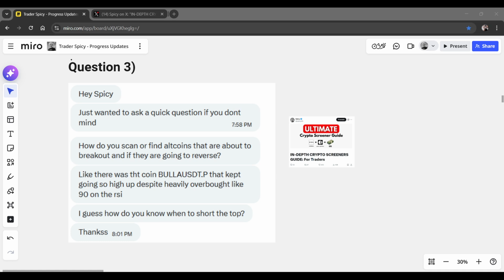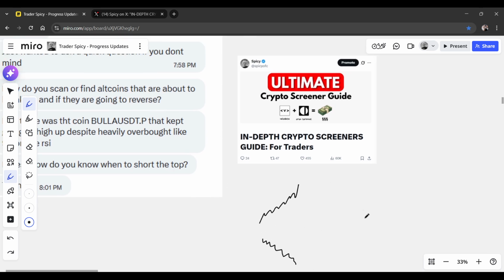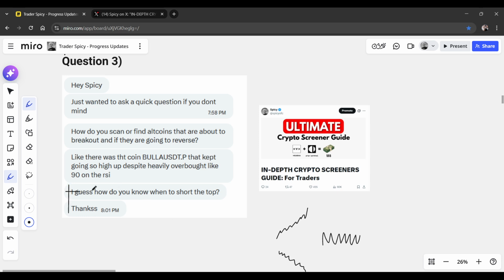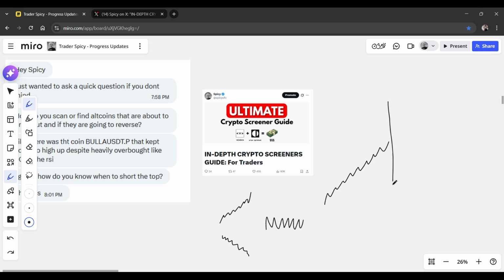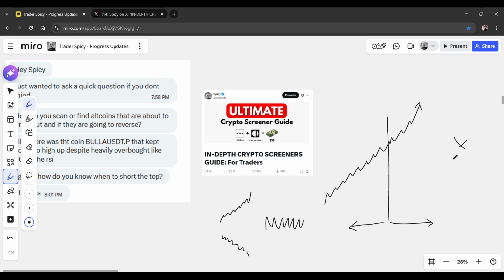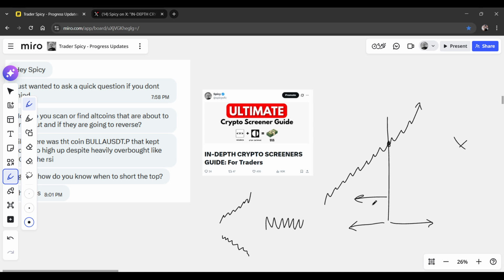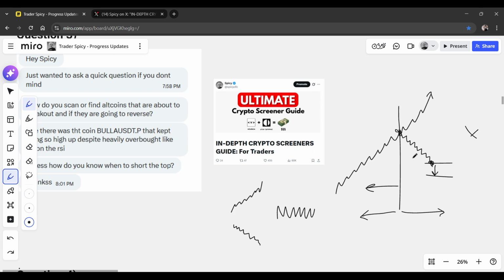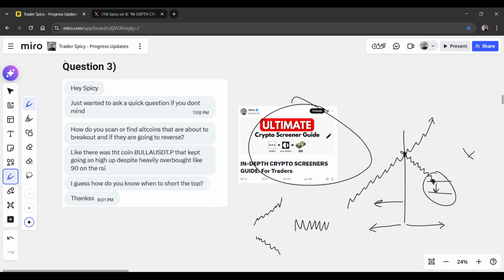"How do you scan for coins which might Breakout or Reverse?"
2015: Quit my job at the grocery store to play a video game (RuneScape) fulltime. I was making a living by market-making the game currency as well as running an in-game gambling business.
2016: PayPal locked my funds and I was forced to find a new payment processer. I discovered Bitcoin as my solution.
2017: Experienced my first Bitcoin Bull Market. Was making more money by doing literally nothing by just holding crypto compared to working 12hrs/day on my business. Got hooked into Crypto but had no idea what I was doing.
2018: Experienced my first Bitcoin Bear Market. Lost everything
2019: Took big losses in my RuneScape gambling business and had to shut it down.
2019: Returned to Market-Making RuneScape gold while trading with small capital at the same time. Had a wild goal of landing a job at a proprietary trading firm.
2020: Got a job as a Junior Trader at a Proprietary Crypto Trading Firm in Sydney.
2021: Left the Prop Firm, returned to trading my own capital.
2022: Discovered "social media arbitrage" and started making an extra $1-2k/month from Twitter, which was a nice boost to my trading account.
2022: FTX blew up at the end of 2022. Lost everything, starting from scratch for the 2nd time.
2023: Didn't have enough capital to trade with after the FTX rug. Started arbitraging sneakers and other items on eBay.
2023: Started hunting for jobs to help grow my trading capital even faster. Landed 3 different crypto jobs at the same time.
2024: One of the companies pivoted to a High Ticket Trading mentorship and I helped build their product as the Head Trading Coach.
2025: Helped more than 100+ Traders become profitable and the product I built generated "lots of revenue" (I can't say the number)
2025: Resigned from the Trading Mentorship business and went off on my own. Left the 2 other crypto jobs as well.